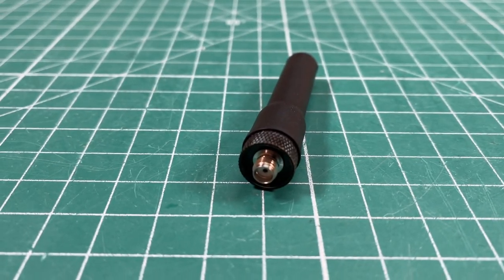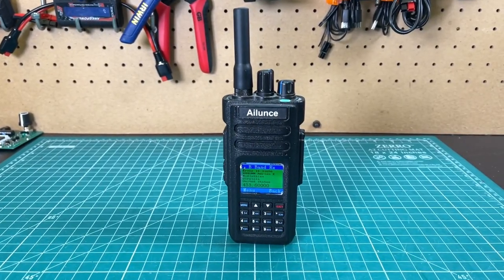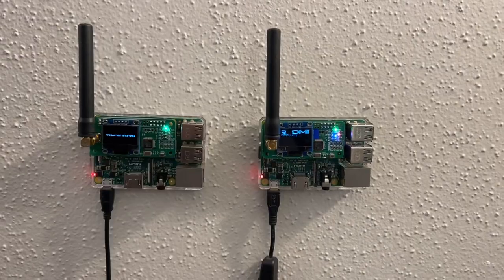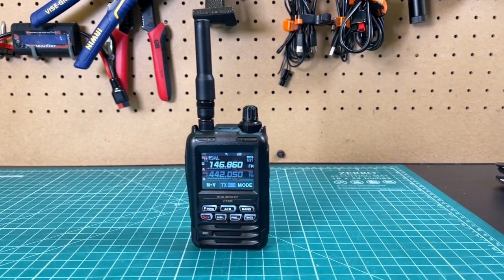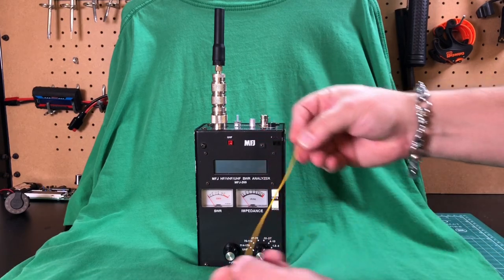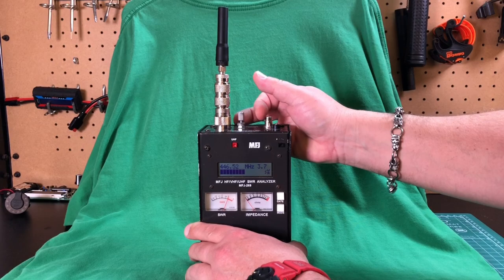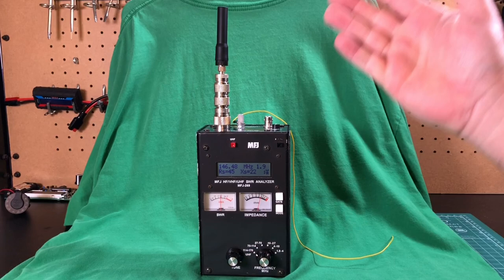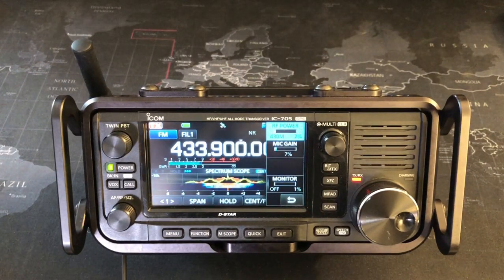Why Do I love These Terrible VHF/UHF Ham Radio HT Antennas??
Short, Fat, and Stubby, Let's Look At Why You Might Want A Bad Antenna.
These come from Bingfu.
BNC 2 Pack
SMA Female 2 Pack
SMA Male 2 Pack
SMA Female 4 Pack